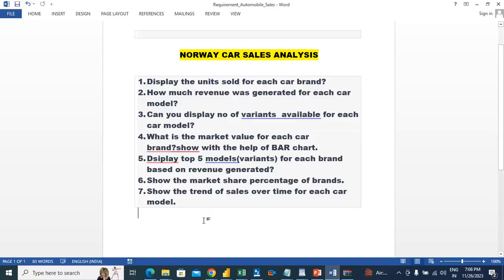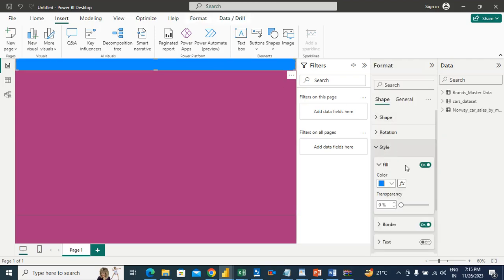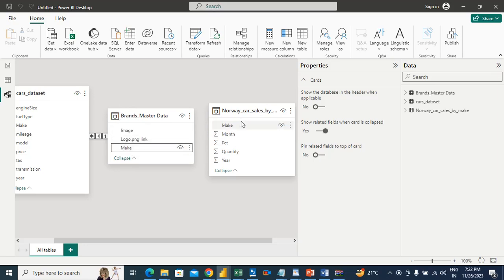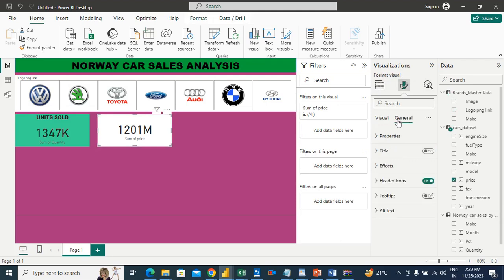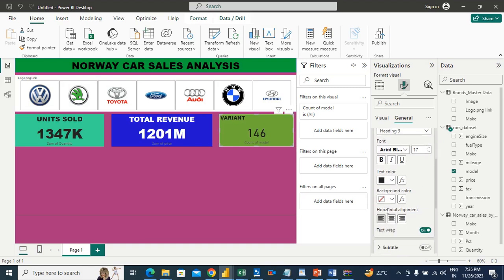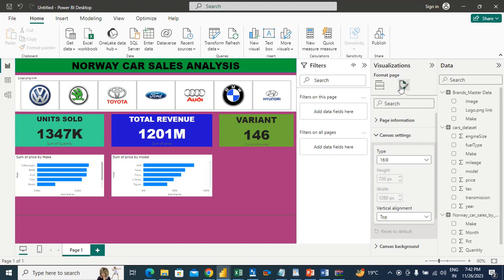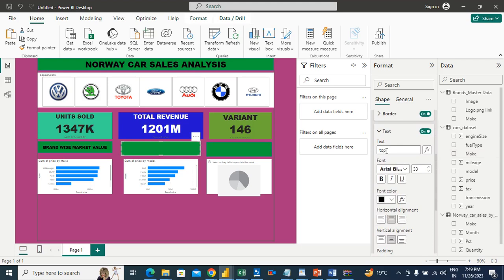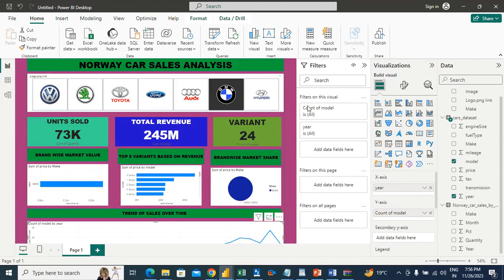Car Sales Power BI Dashboard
Through this video , we will learn how to  do Car sales Analysis in Power BI